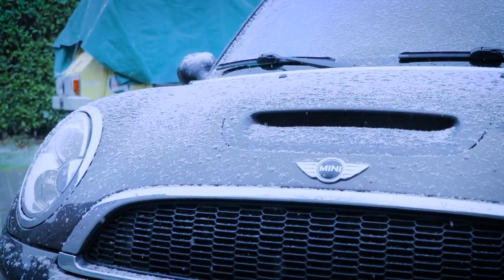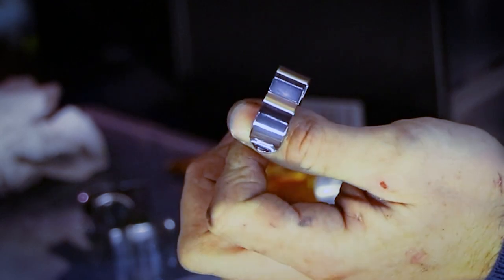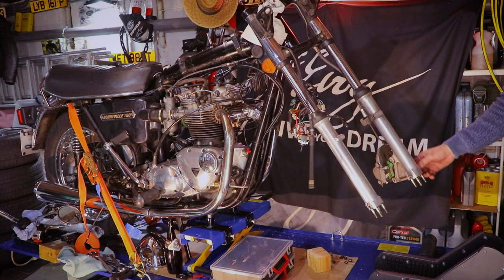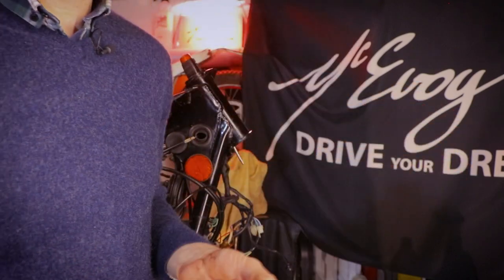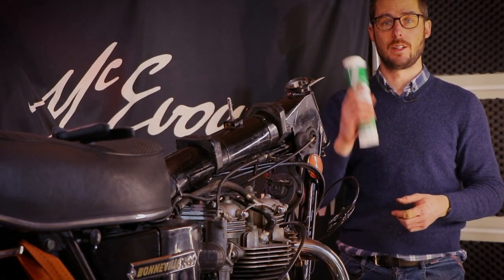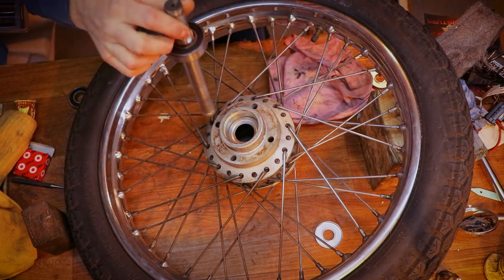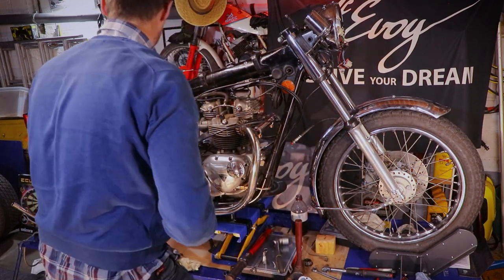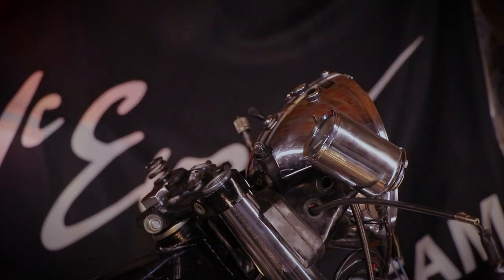Triumph Bonneville T140V front end rebuild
One fork leg of my 1978 T140V had a leaky oil seal... so I rebuilt the whole front end. It sounds overly dramatic of course, as I replaced all bearings and a couple of oil seals, but it was quite the ordeal, believe me. Follow this detailed guide and don't be afraid to have a crack at yours! The process applies to many bikes, the only differences might lay in tightening torques. Make sure you have a workshop manual corresponding to your ride, that you have read and understood it, and have fun!

Patrons get early access to videos, behind the scenes contents and regular giveaways. head over to join my "production team", and help generate more awesome content for the world to see!

Main camera: Canon Eos D80
Backup camera: Canon Eos D60
Secondary camera: GoPro 7
Microphone: Rode VideoMic Pro +, Rode Lavalier Go lapel mic
Sound recorder: Olympus WS-852
Gimbal: Zhiyun Weebil Lab
Editing software: Adobe Premiere Pro CC

Bio: I am a professional mechanic, focused on classic cars and bikes. I also write classic car reviews for an automotive blog, and provide "how to" type videos, to help the mechanically minded DIY'ers take care of their cars and bikes.